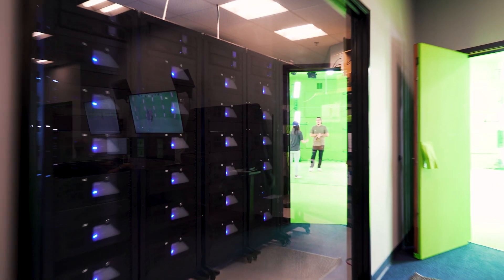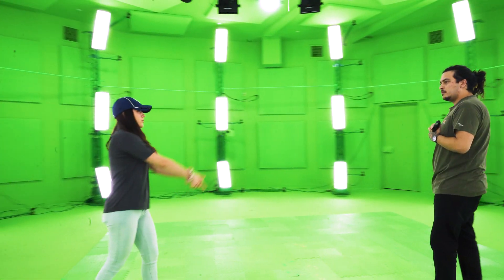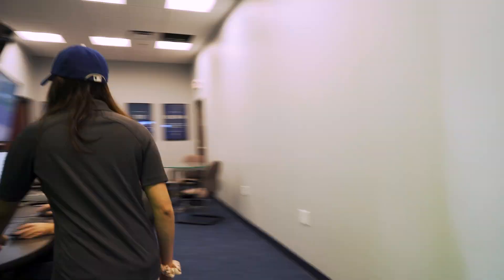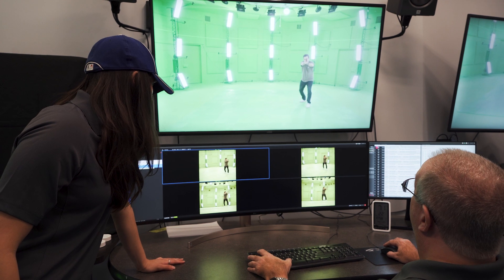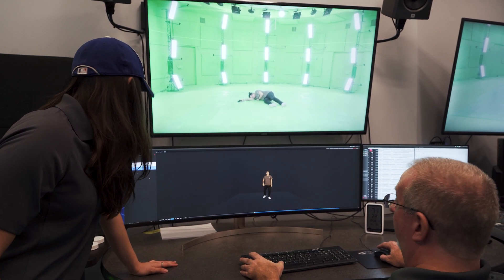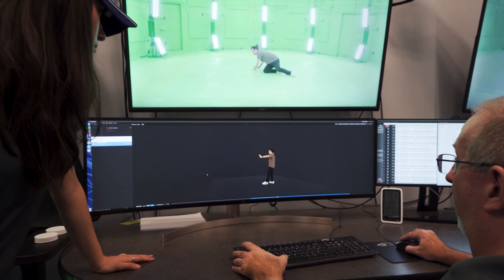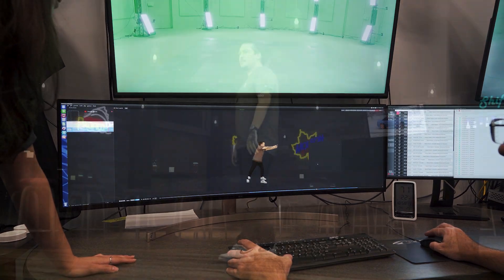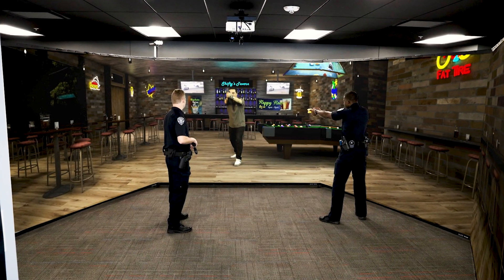VirTra Volumetric Video (V3™) Capture Studio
VirTra's V3™ combines the advantages of high-definition video and 3D characters coupled with the ability to build a library of training content suitable for both screen-based or headset-based platforms.

It is in a room that is 39 feet in diameter with 14 feet of capture space. This studio provides a controlled environment where capture can occur without worrying about conditions such as weather, lighting, background noise, or having to rent a space to film.